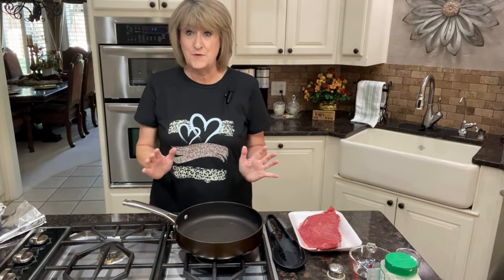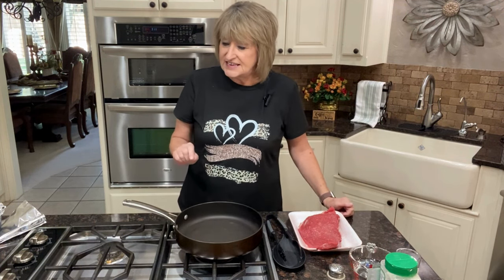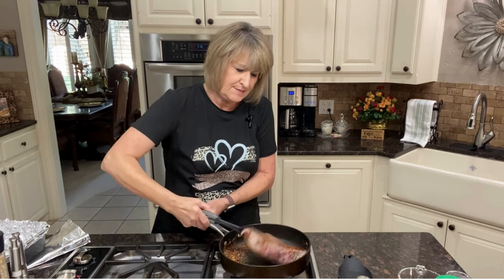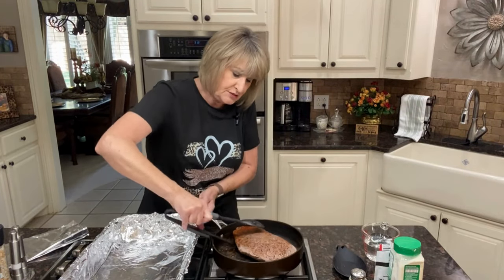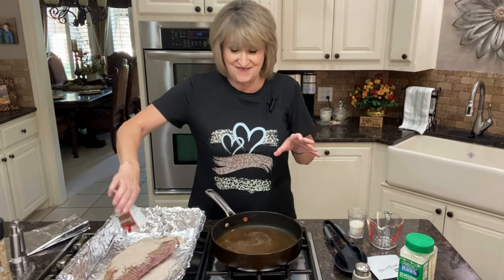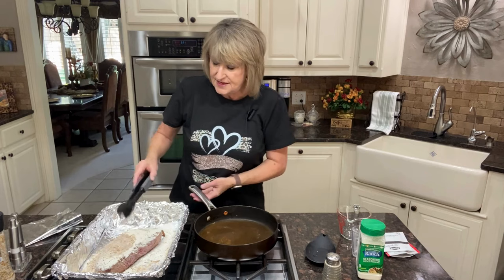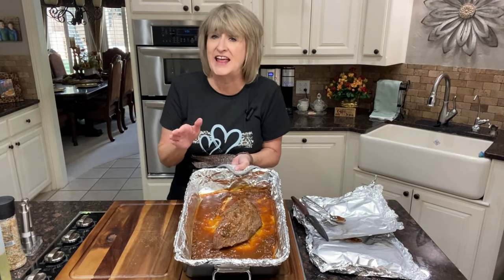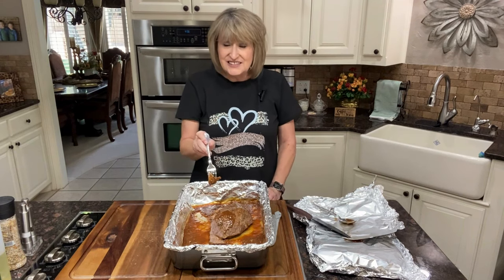Discover the Perfect 3 Packet Roast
This perfect 3 packet roast is not your tradition 3 packets, but it is a proven winner for any dinner any night of the week. So easy & delicious.

My favorite cookware
Kitchen towels
Cooking utensils

Recipe:
1 Roast sear on both side in a skillet. I cooked a Top Round, but usually buy a chuck roast.
Add 1 cup of water to skillet renderings after you take the roast out from searing and mix together.
To Roast add:
1 packet of Brown gravy mix
1 packet of dry Onion soup mix
1 packet of Ranch dressing or 1 oz.
Pour water from skillet on top of mixes and roast.
Cover with foil if cooking in the oven. Cook on 350 degrees for about 1 1/2 or until roast is tender.
* To make this a lower sodium dish use low sodium brown gravy and ranch dressing.
You can cook this roast in a crock pot or Instant pot if you wish.

Any information related to food, food safety, cooking, recipes, etc. are my opinions only. Connie Karr is not liable and/or responsible for any advice, services, or product you obtain through this video.

Designed in Canva Pro teams by Connie
Music provided YouTube library Woodshedder